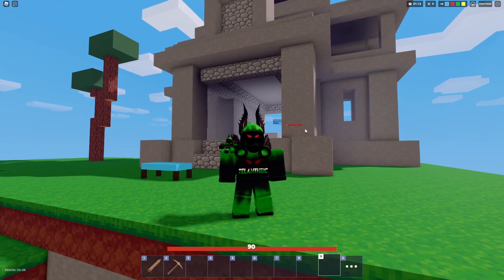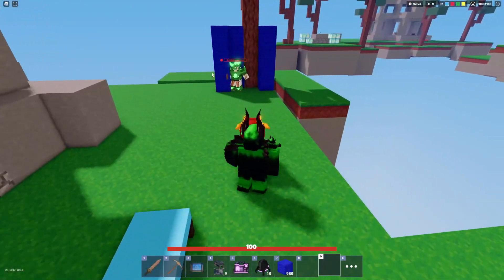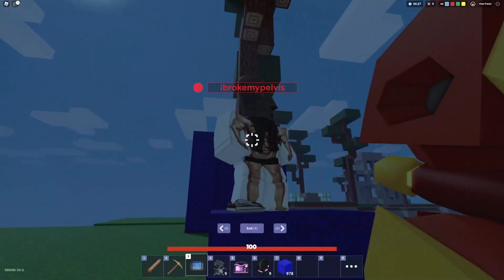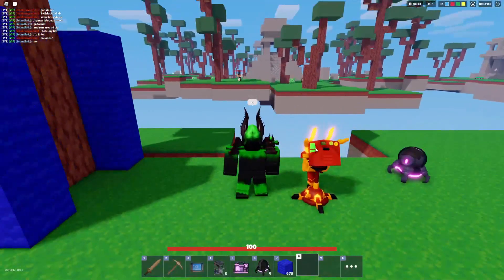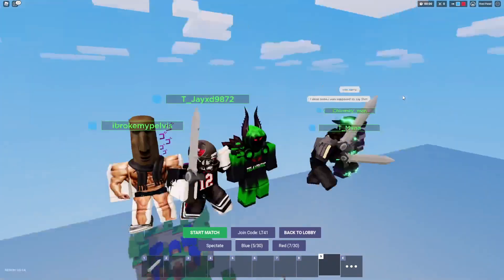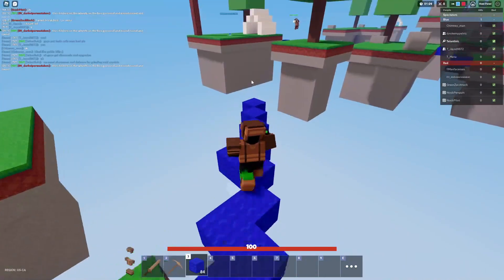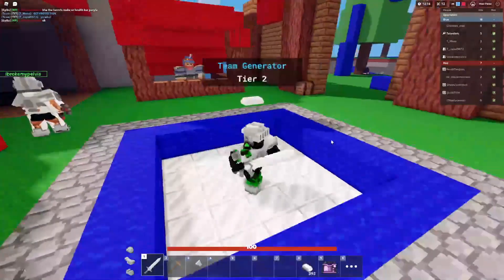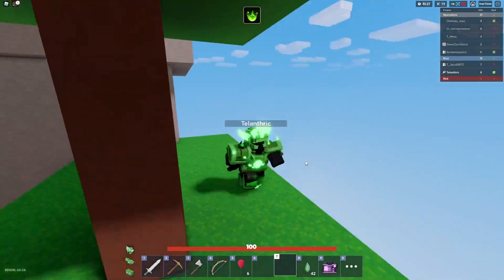VOID TURRETS vs VULCAN TURRETS... (Roblox BedWars)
Comment which turret you like better in Roblox BedWars!

Roblox Merch!

I compared void turrets vs vulcan turrets in Roblox BedWars! I showed how much damage they do along with which does more knockback, and we had a fight with 5 vulcans vs 5 players using void turrets! Void turrets were added in the new update. This was made during the ranked reset update!

This video is: VOID TURRETS vs VULCAN TURRETS... (Roblox BedWars)